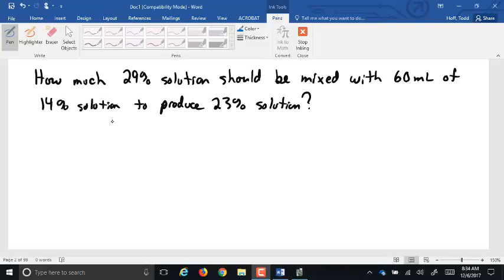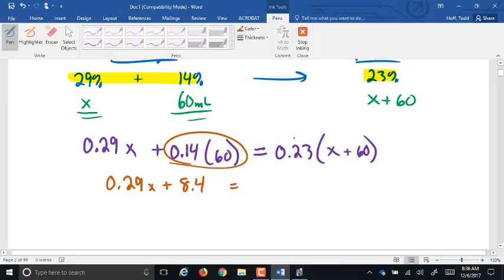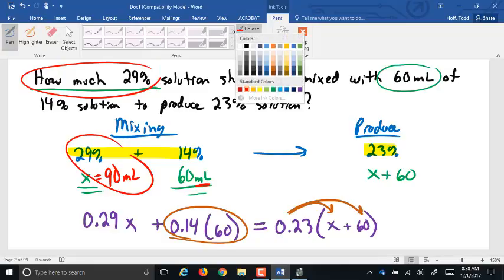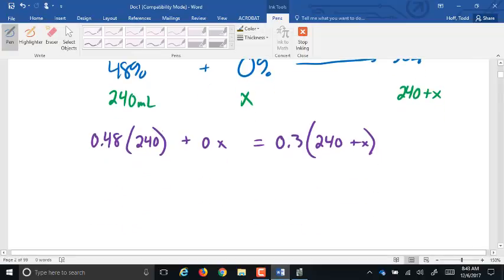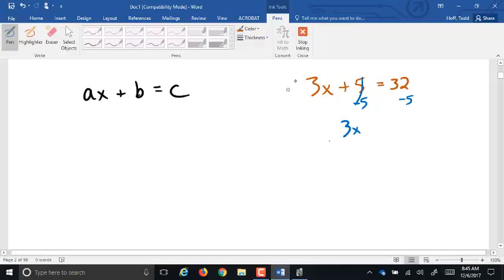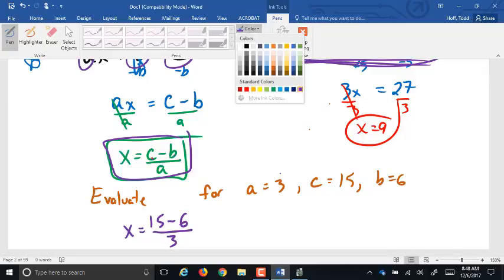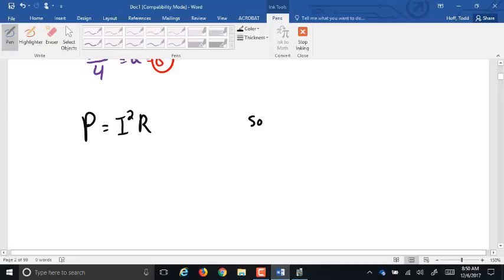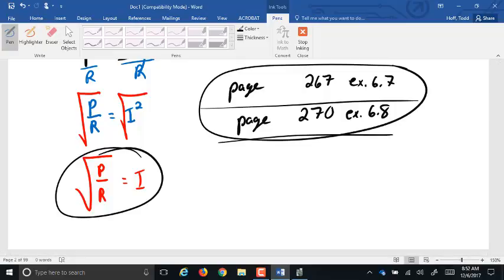35 Literal Equations and Formulas